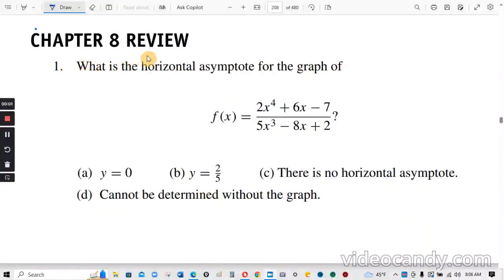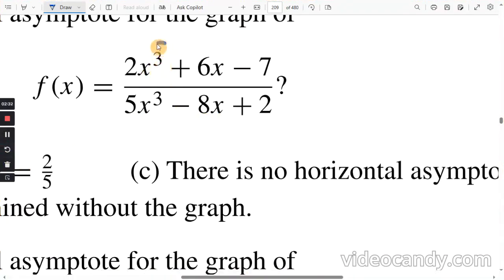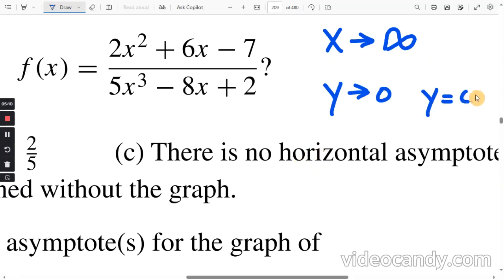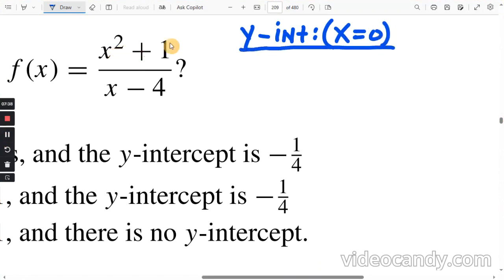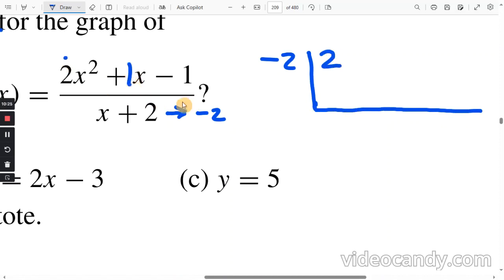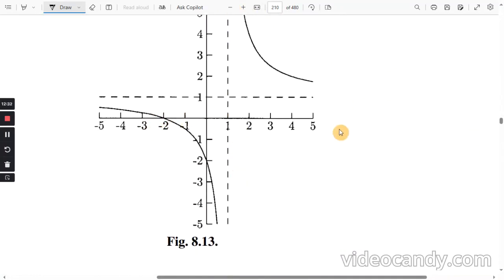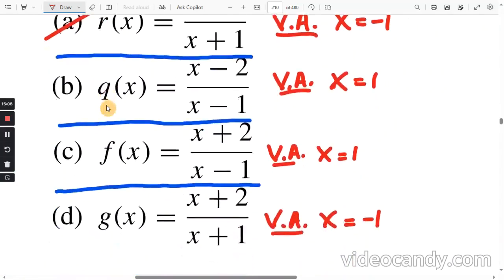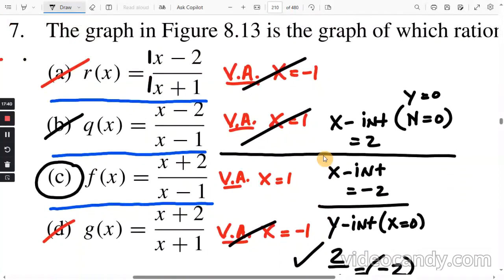Solutions - Review Test Ch. 8 - Rational Functions